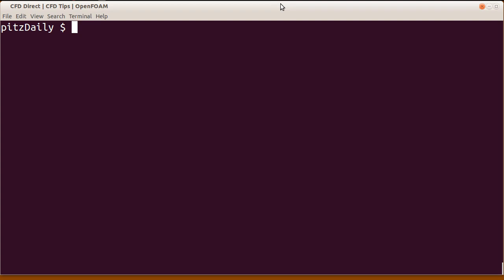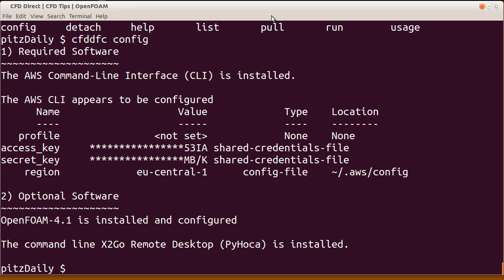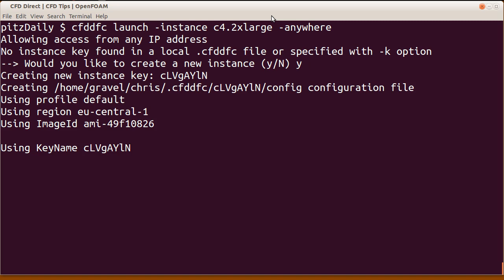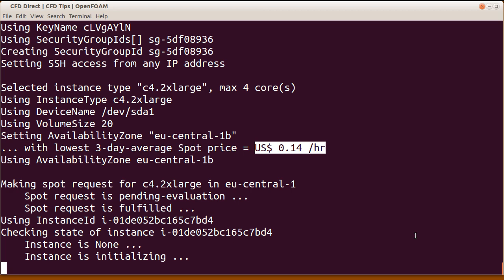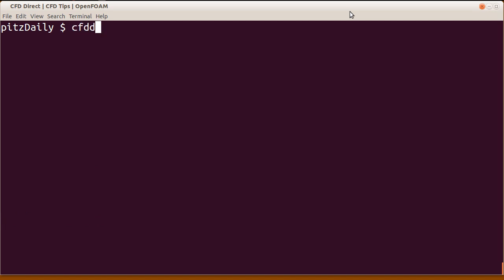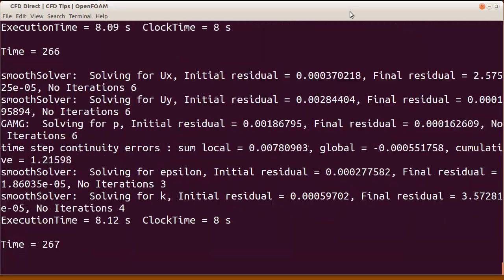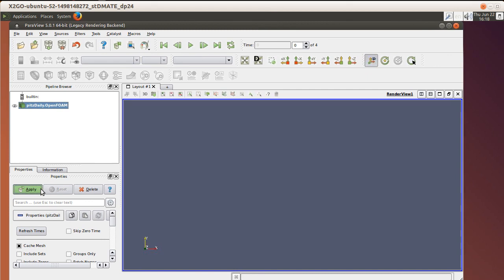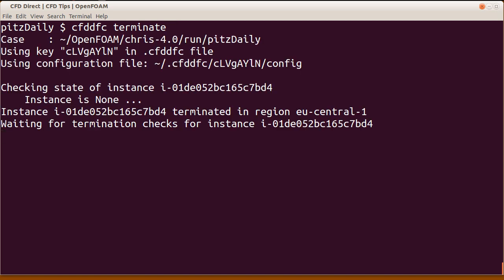OpenFOAM Cloud Computing: CFDDFC Command Line Interface with AWS